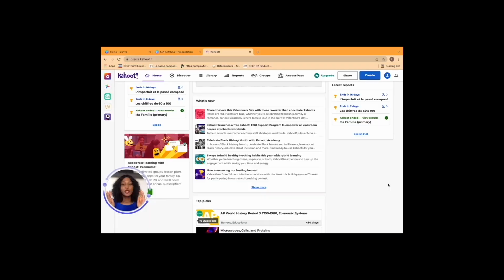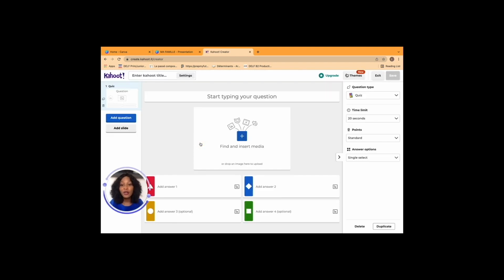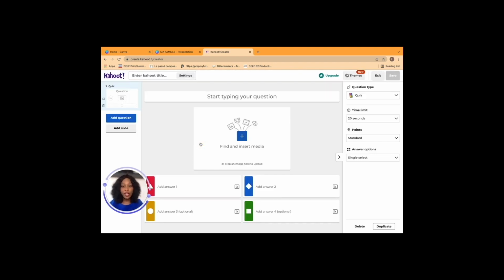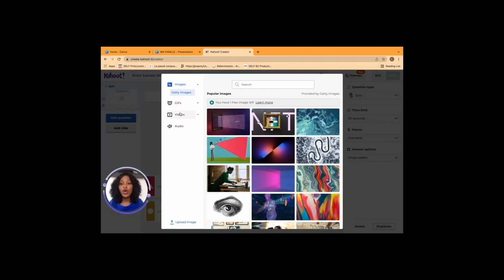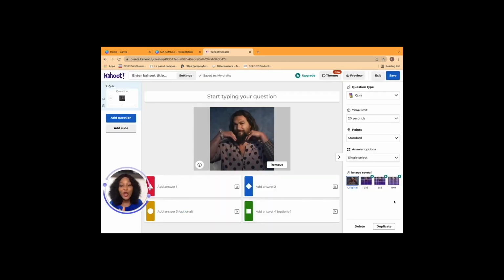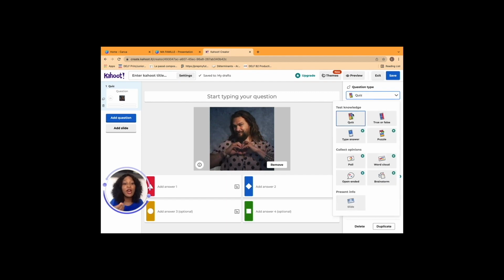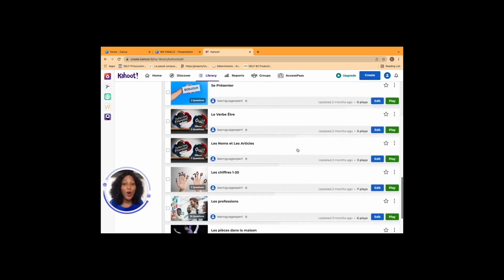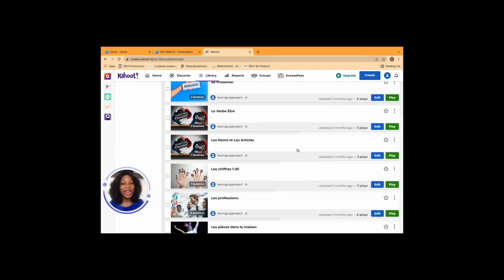Teacher Tech Summit 2022 - How To Assess Using Online Learning Tools by Ester Omonigho Airemionkhale